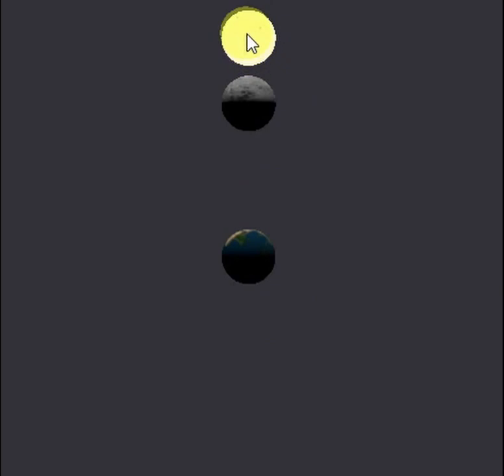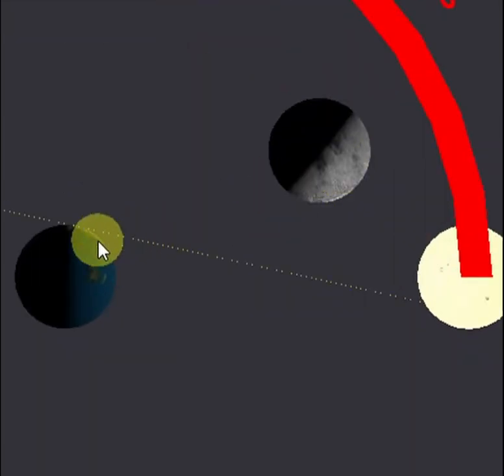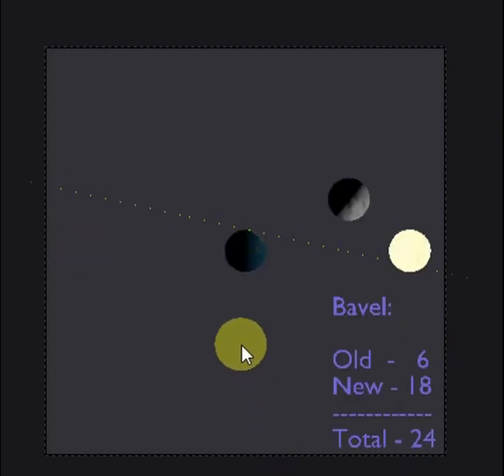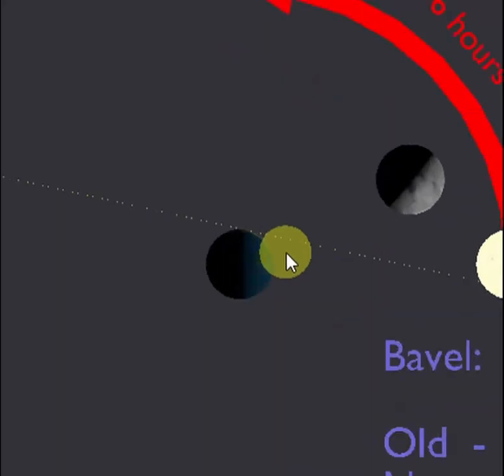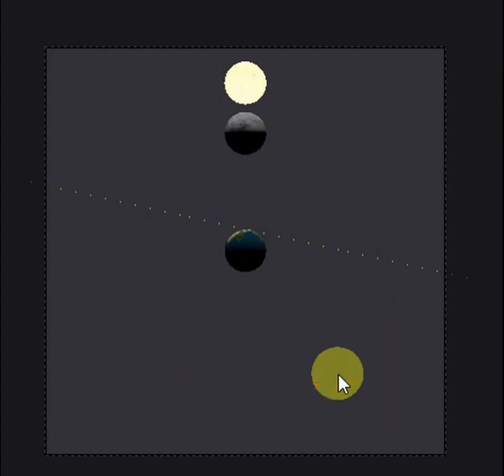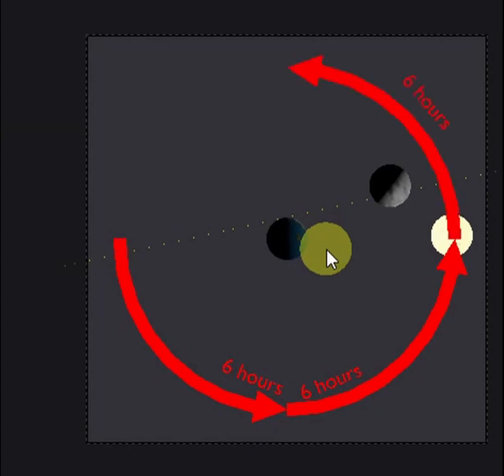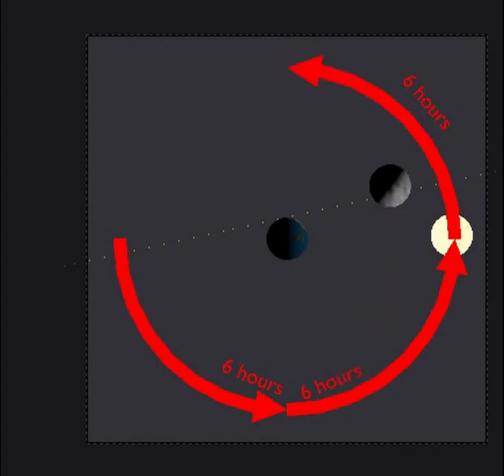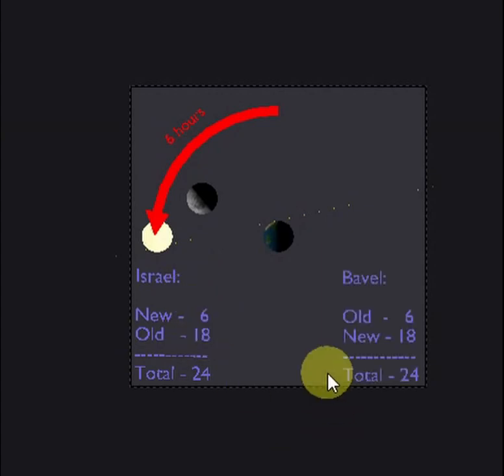Bumy Goldson Rosh Hashana 20b Rashi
The Artscroll's explanation of the difficult gemara on Rosh Hashana daf 20b, using Blender computer modeling.

This video can be downloaded here: goo.gl/V25HMV